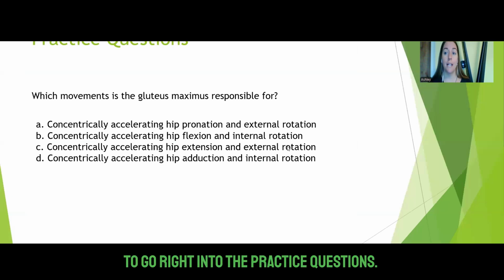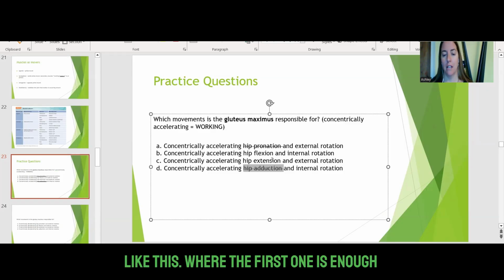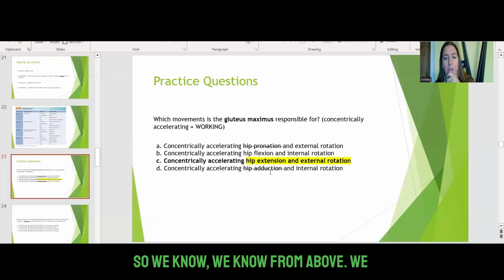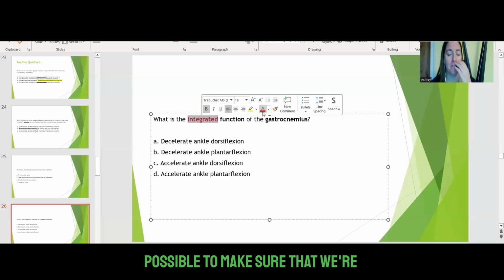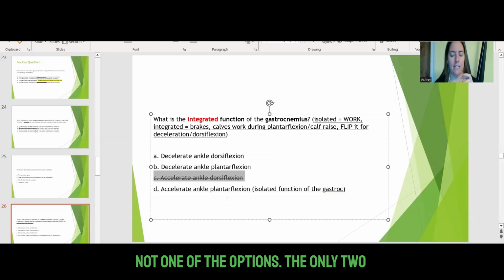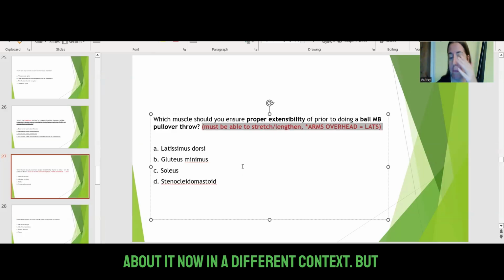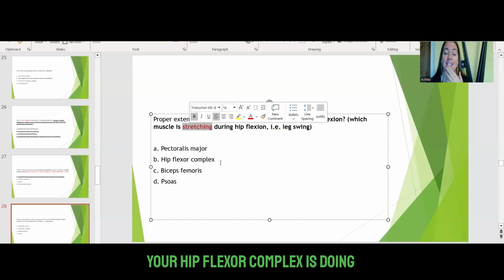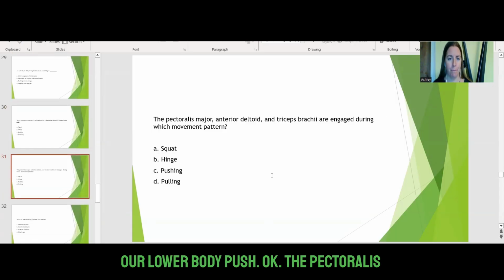NASM CPT Practice Questions Explained | Muscle Function & Movement Patterns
Preparing for the NASM Certified Personal Trainer (CPT) exam? In this video we walk through a series of NASM practice questions covering biomechanics, muscle function, and movement patterns.

These practice questions focus on concepts that frequently appear on the NASM CPT exam, including muscle actions, concentric vs eccentric contractions, integrated vs isolated function, and the five primary movement patterns used in program design.

You'll learn how to break down questions about muscles like the gluteus maximus, gastrocnemius, latissimus dorsi, and hamstrings, as well as how to identify movement patterns such as hinge, squat, push, and pull. Understanding how NASM tests these concepts will help you recognize common question formats and avoid mistakes on exam day.

If you're studying for the NASM CPT exam, this walkthrough will help you strengthen your understanding of functional anatomy, biomechanics, and exercise science, while also improving your test-taking strategy for tricky exam questions.

• NASM CPT practice questions explained step-by-step
• Understanding concentric vs eccentric muscle actions
• Isolated vs integrated muscle function on the NASM exam
• Key muscle actions of the gluteus maximus, gastrocnemius, and latissimus dorsi
• Identifying hip extension, dorsiflexion, plantarflexion, and rotation
• Movement pattern review: squat, hinge, push, and pull
• Real-world examples used in NASM exam questions
• How to recognize tricky wording in NASM CPT questions